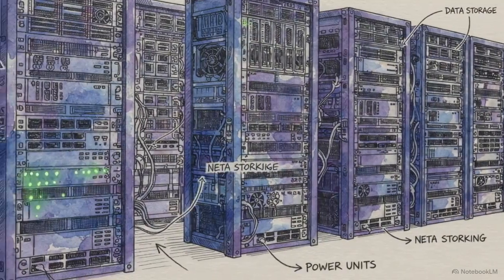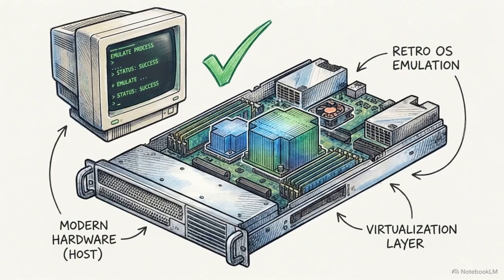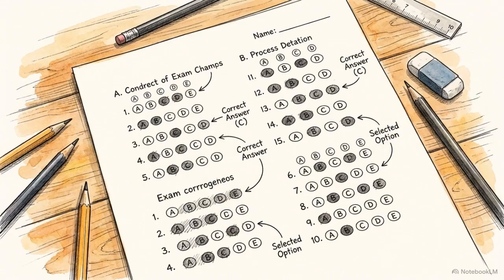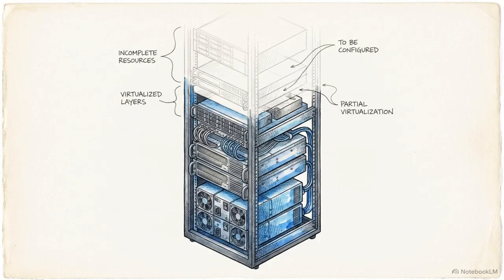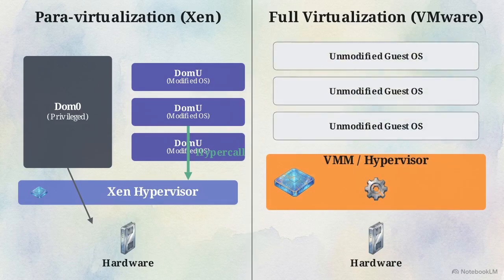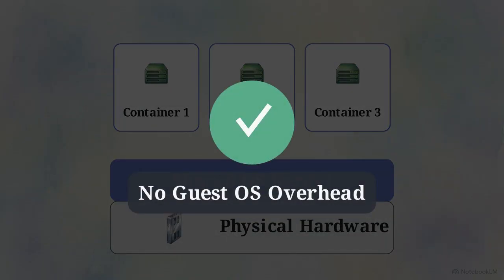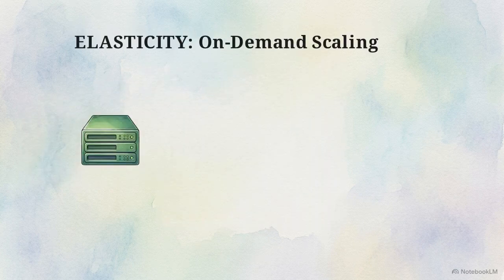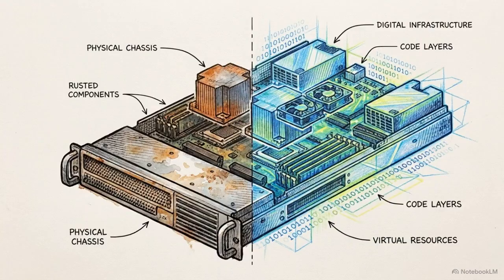mod 2 cloud